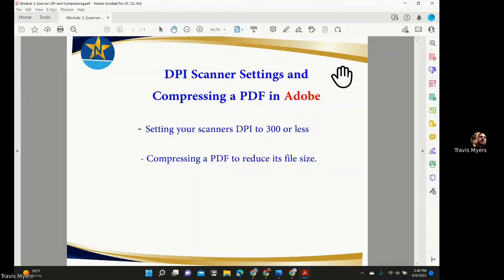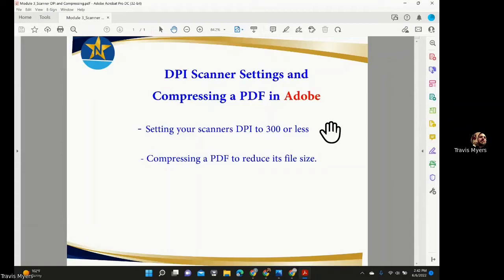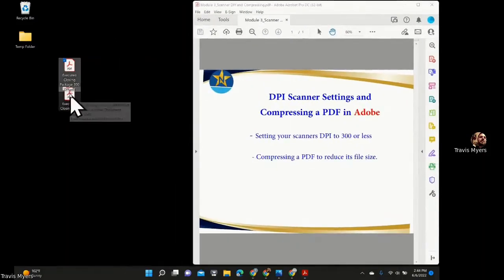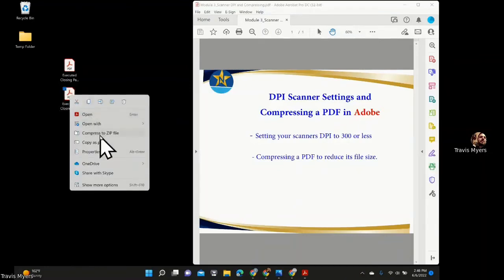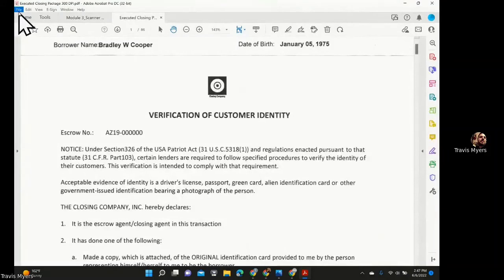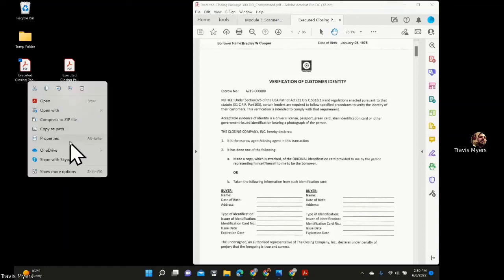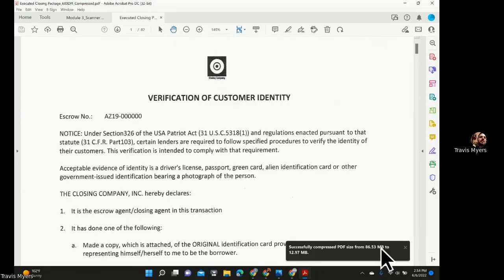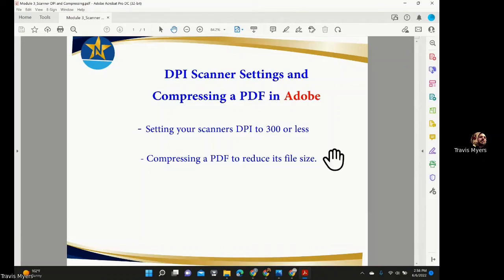Module 3: DPI Scanner Settings and Adobe Compression